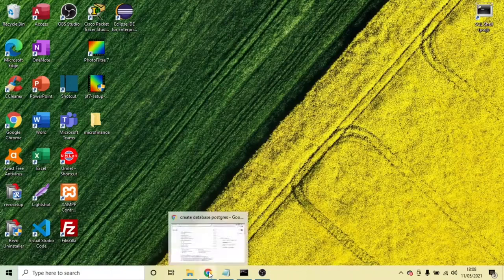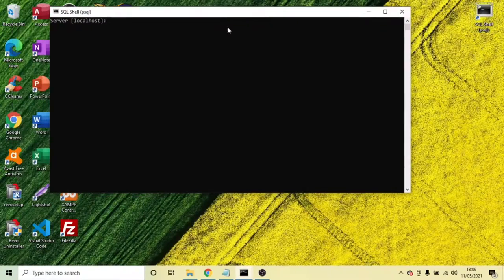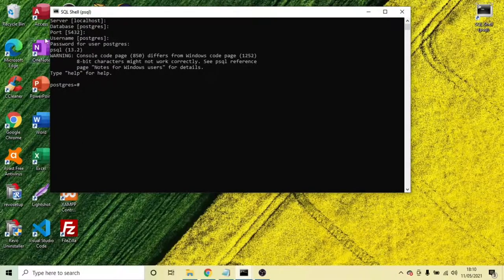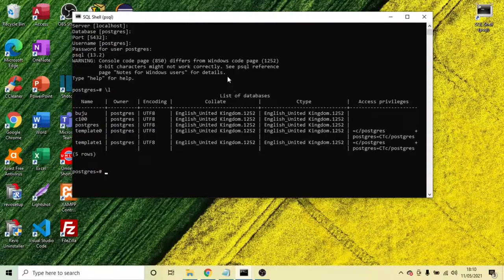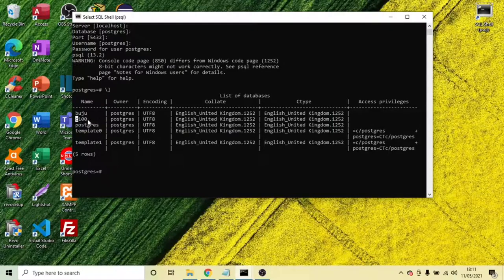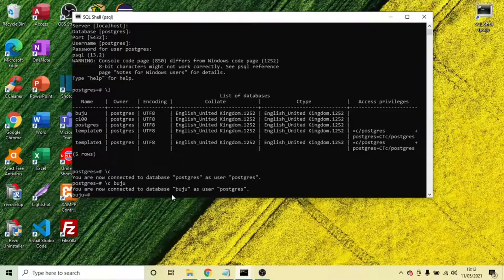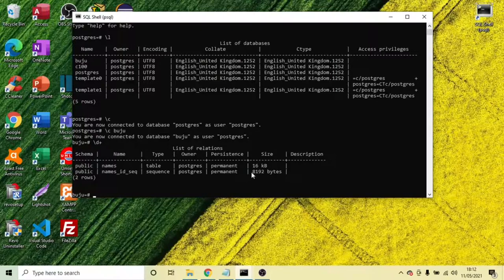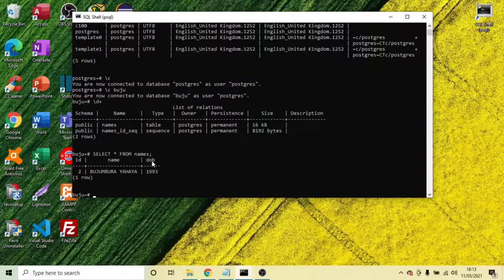PostgreSQL How to Connect Database on Windows 10 CMD (2022)